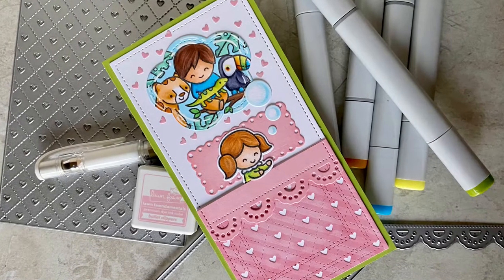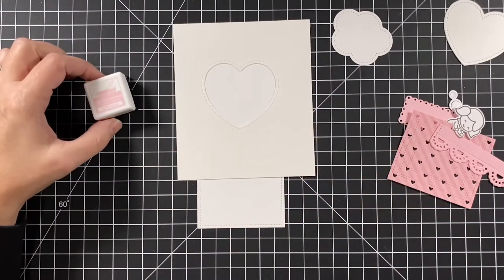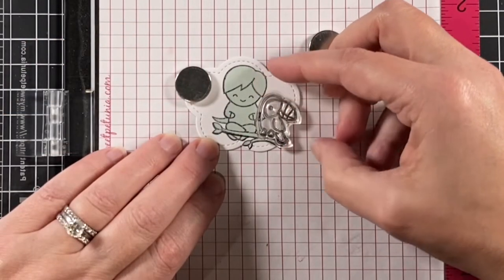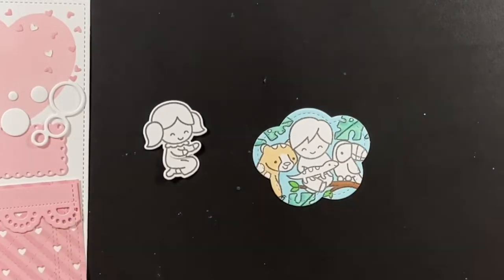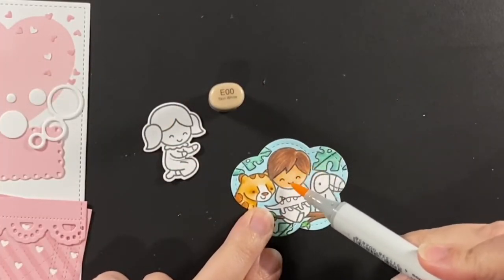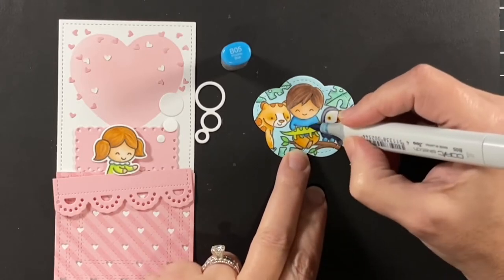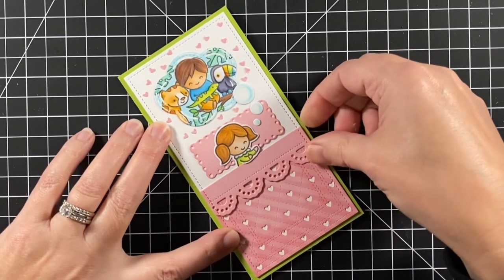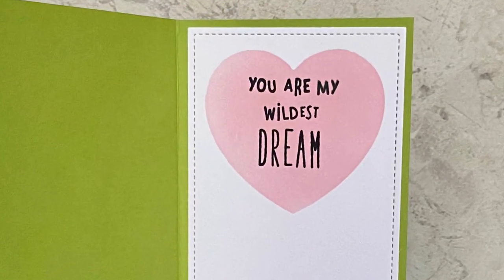A Dream Sequence with Lawn Fawn Tips for Stamp Masking and Positioning